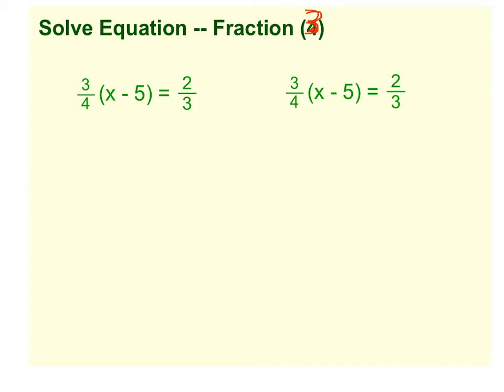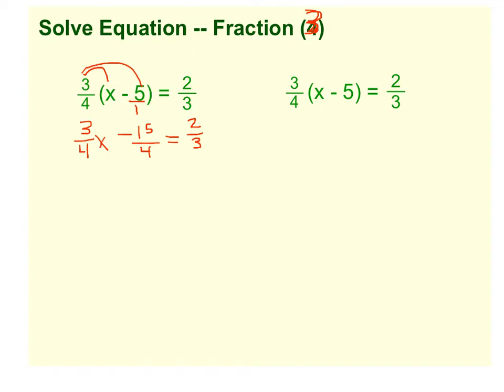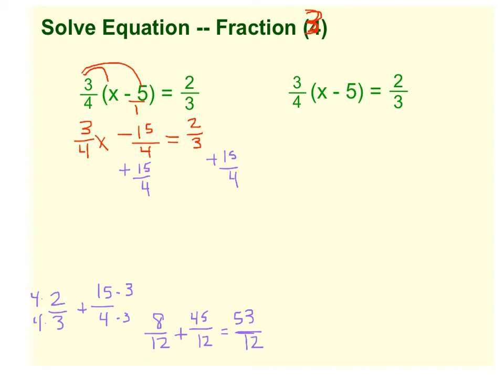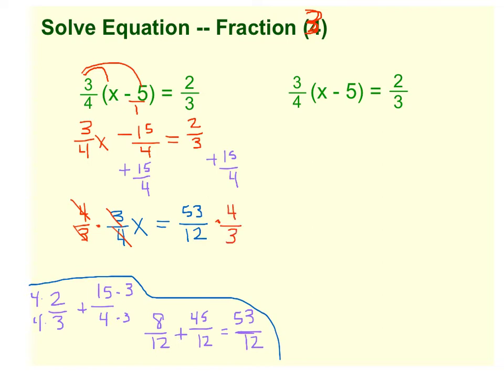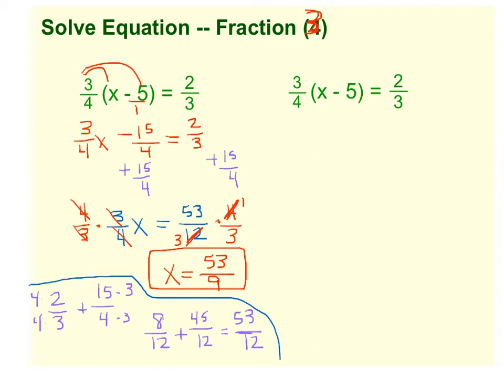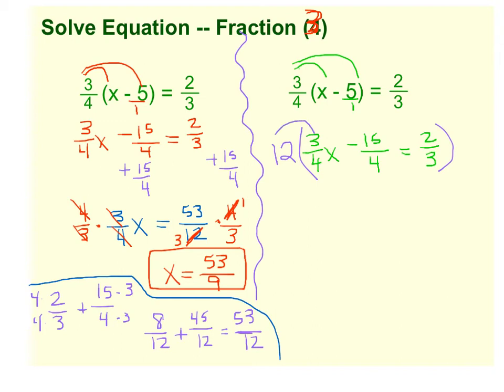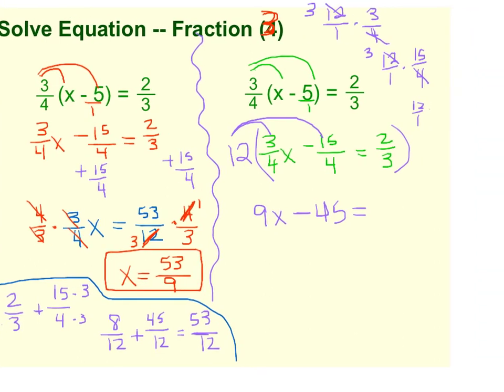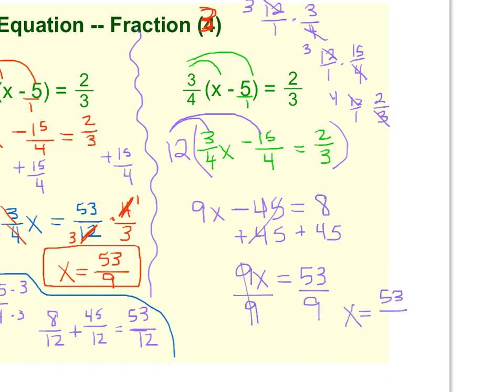Solve Equation -- Fractions (3)